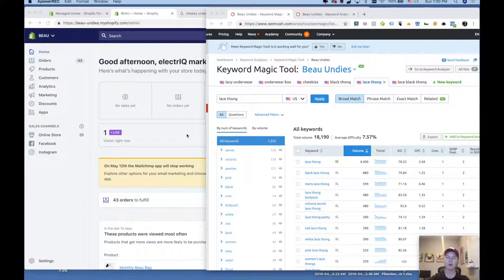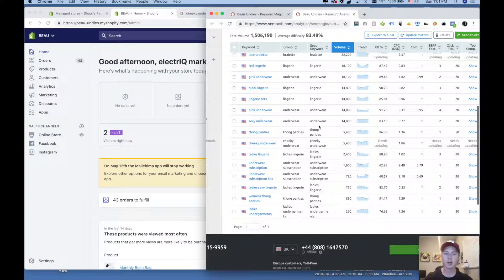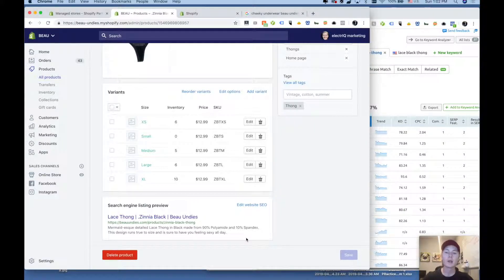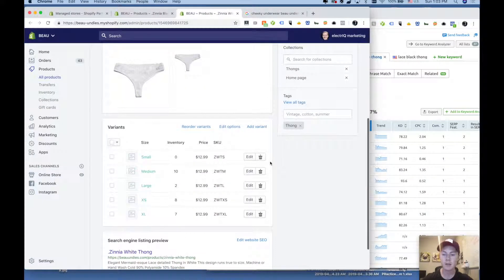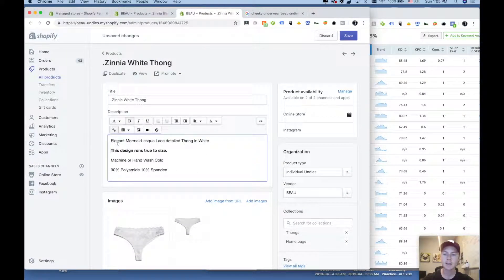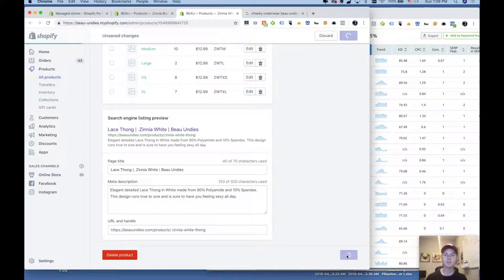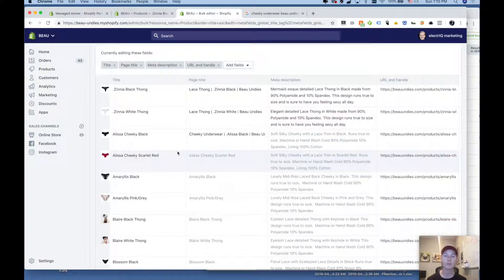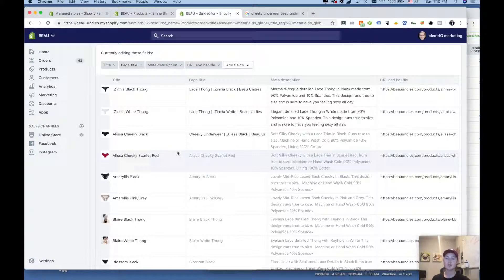Shopify SEO Optimization for Beginners 2020 with Examples & Checklist (GET FREE TRAFFIC)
In this tutorial, you’ll learn the basics of Shopify SEO and how to optimize products, collections, and pages.

0:25 - Keyword Research
1:08 - SEO Title & Meta Description
2:35 - New Product Optimization Example
4:54 - SEO Checklist
5:27 - Collections
6:38 - Bulk Editing for SEO
9:45 - Next Steps: GA & GSC

Need help building a Shopify site? We'll get you setup with a new site FOR FREE.

Shopify is the premiere e-commerce platform for online stores and retail point-of-sale systems.

It is now one of the most popular ways to create, develop, and maintain an online presence or website.

Shopify makes the SEO basics pretty straightforward and is a great tool for beginners.

SHOPIFY SEO CHECKLIST:
1) SEO Page Title
2) SEO Meta Description
3) URL + handle
4) Actual Page Title
5) Content
6) Alt Description

electrIQ marketing partners with businesses looking for marketing growth, integrates into their team, and develops and executes customized inbound strategies that increase revenue and market share.

Communication, visibility, and results that back out to revenue are the driving tenets behind electrIQ. If you're going to invest in marketing, you deserve bottom-line results. Let's grow together.